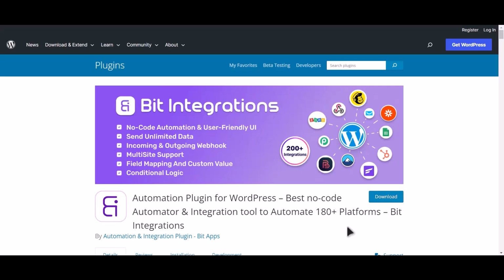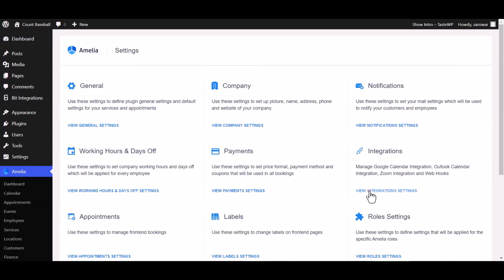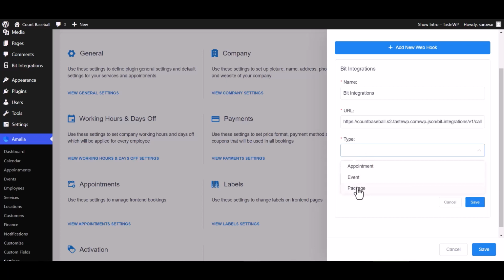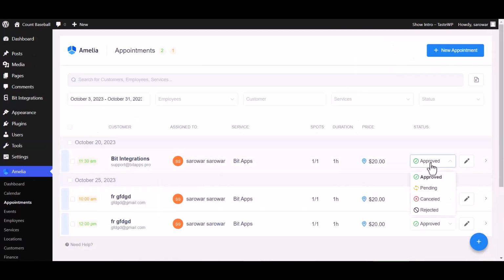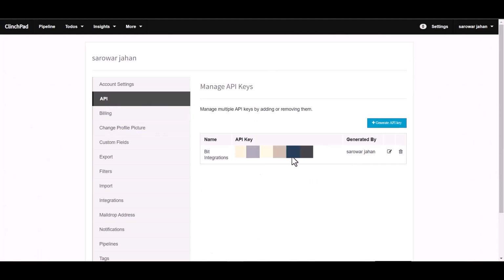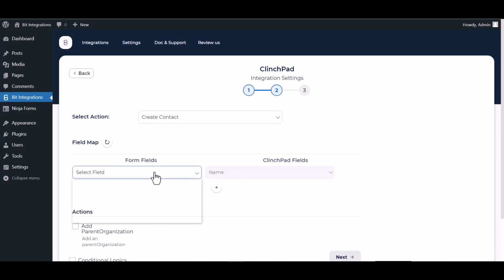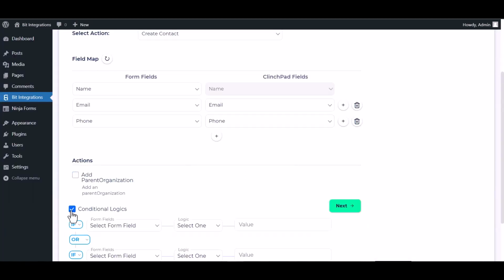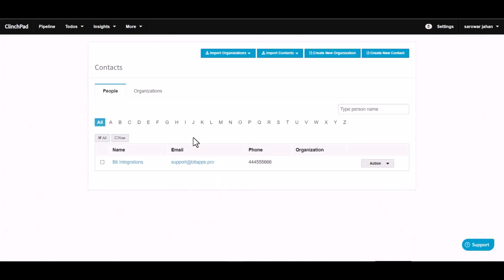Integrating Amelia with ClinchPad | Step-by-Step Tutorial | Bit Integrations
🔗 Integrate Amelia with ClinchPad | Bit Integrations Tutorial

📌 Discover the seamless integration you've been waiting for! In this tutorial, we guide you through the process of integrating Amelia with ClinchPad using the Bit Integrations WordPress plugin.

ClinchPad, a versatile CRM platform, empowers businesses to manage leads, automate sales processes, and build stronger customer relationships. Now, you can supercharge your lead generation efforts by connecting Amelia with ClinchPad effortlessly.

Key Highlights of the Tutorial:
✅ Step-by-step guide to integrating Amelia with ClinchPad using Bit Integrations.

Ready to revolutionize your lead management and sales processes? Join us in this tutorial to witness the capabilities of Bit Integrations and how it can supercharge your lead generation with Amelia and ClinchPad integration.

 / bitappsfb
🔗 Join the Bit Apps Facebook Community:

Elevate your lead generation game with Amelia and ClinchPad integration! 👍